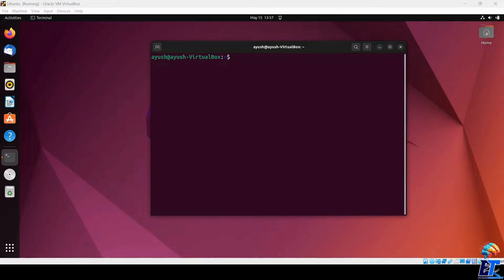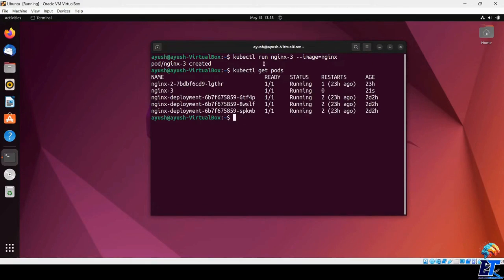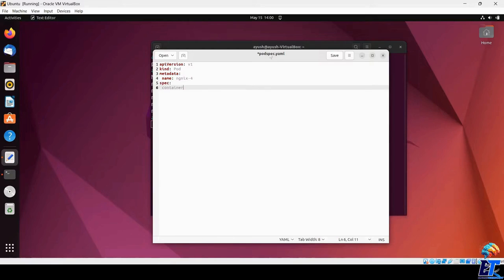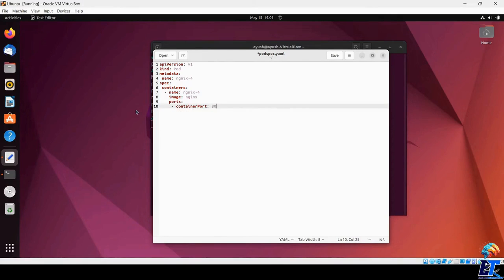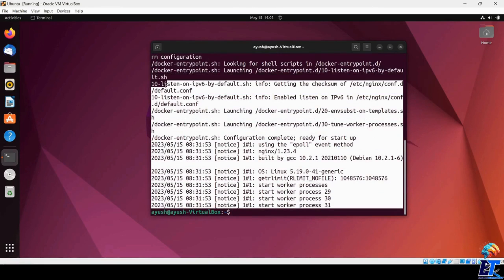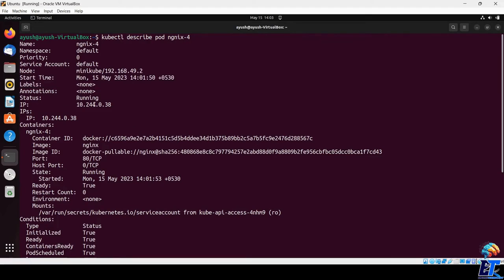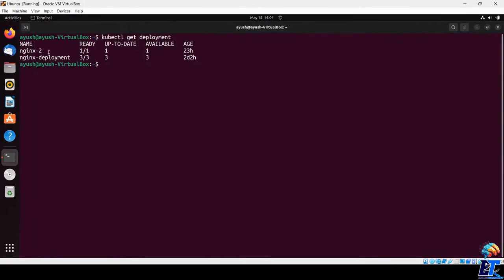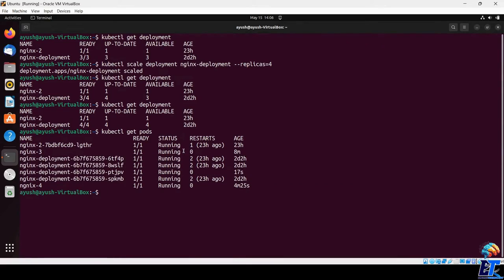Create, View and Destroy a Pods in Kubernetes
To create, view, and destroy a Pod in Kubernetes, you can follow these steps using the kubectl command-line tool:

Create a Pod
 1.Using a YAML File:-
    Create a YAML file that defines the Pod. For example:-
(yaml
 apiVersion: v1
 kind: Pod
 metadata:
   name: my-pod
 spec:
   containers:
   - name: nginx
     image: nginx:1.14.2
     ports:
     - containerPort: 80)

Apply the YAML file to create the Pod:-

(kubectl apply -f [YAML_FILE_NAME].yaml)

       2. Using the kubectl run Command:-
     Create a Pod from an image:

(kubectl run my-pod --image=nginx:1.14.2 --port=80)

       3. View a Pod:-
Use the kubectl get pods command to list all Pods:-

Use the kubectl describe pod [POD_NAME] command to get detailed information about a specific Pod:-

(kubectl describe pod my-pod)

       4. Destroy a Pod:-
Use the kubectl delete pod [POD_NAME] command to delete a Pod:-

(kubectl delete pod my-pod)

These commands provide a basic workflow for managing Pods in Kubernetes, allowing you to create, inspect, and delete Pods as needed.